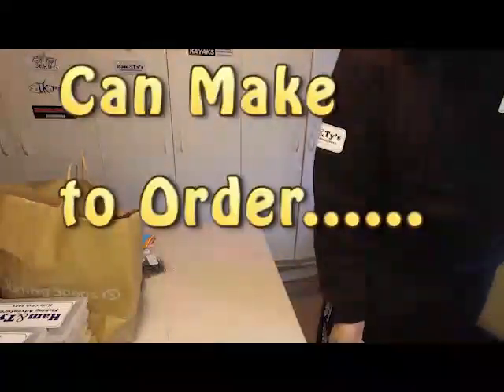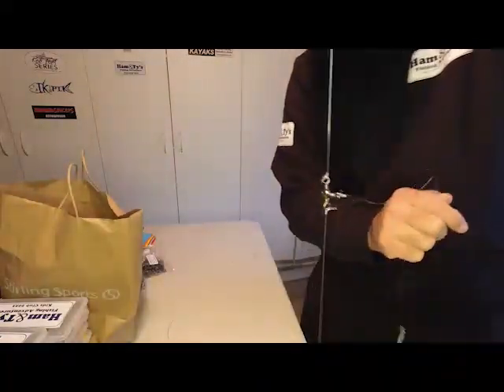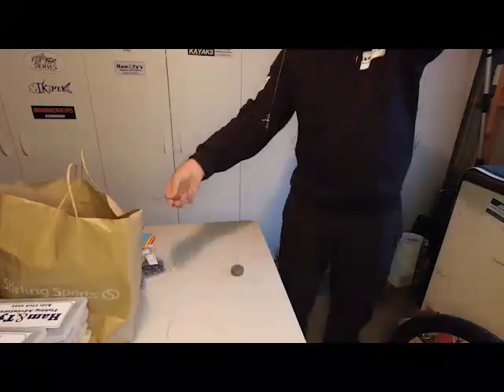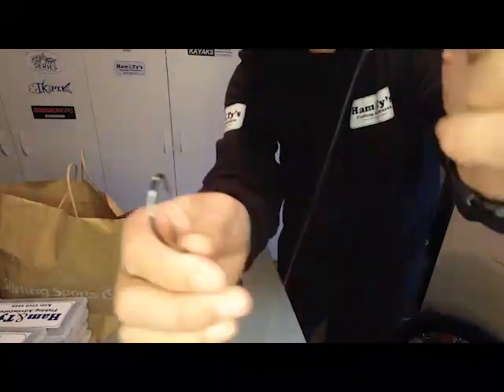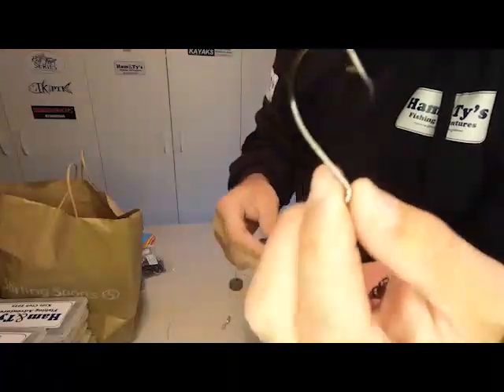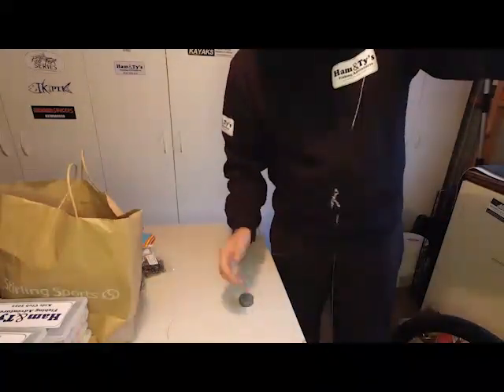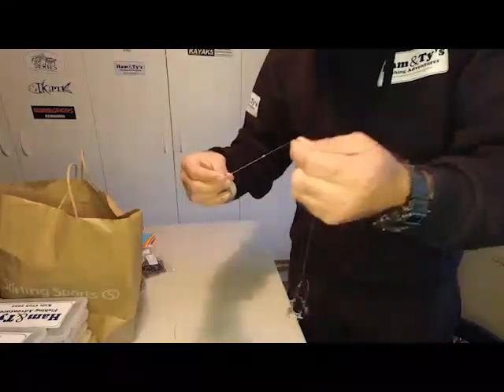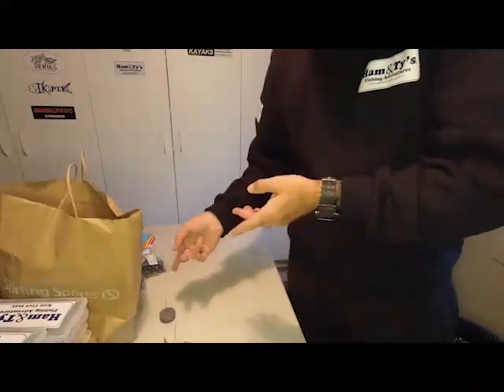John dory rig set up.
In this video I show you the John Dory rig set up I use when targeting john dory with live baits.